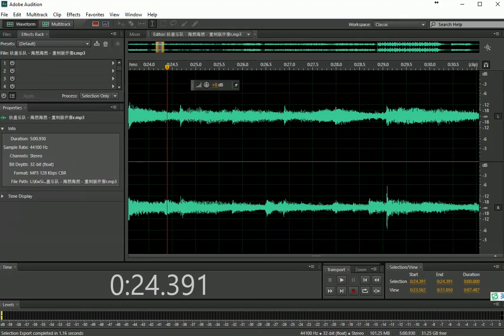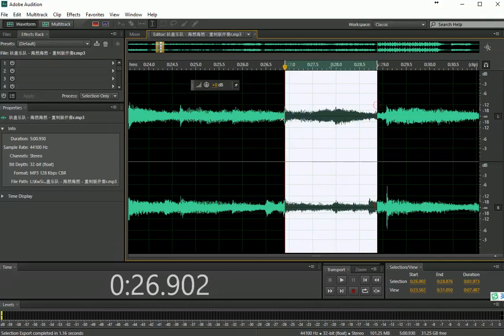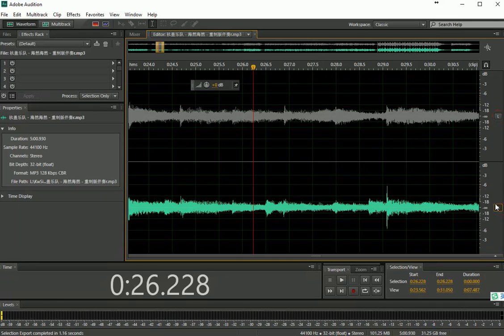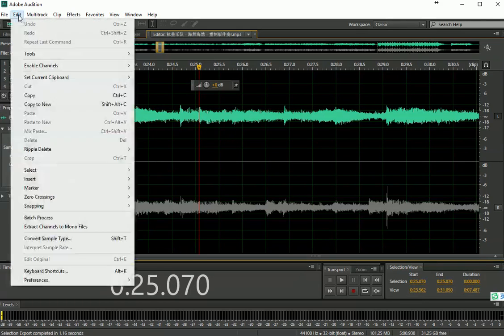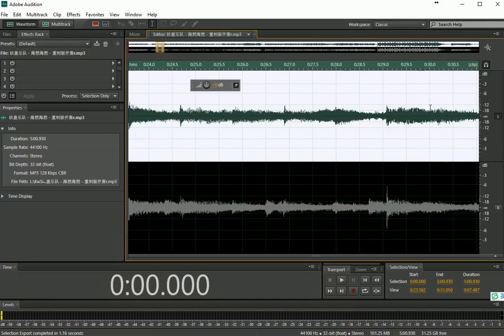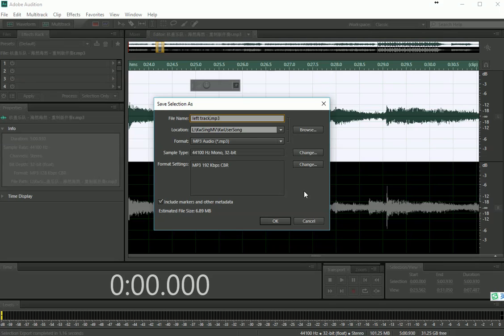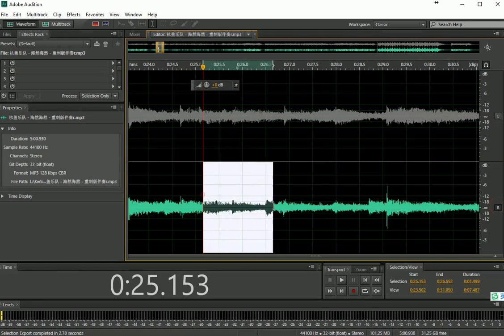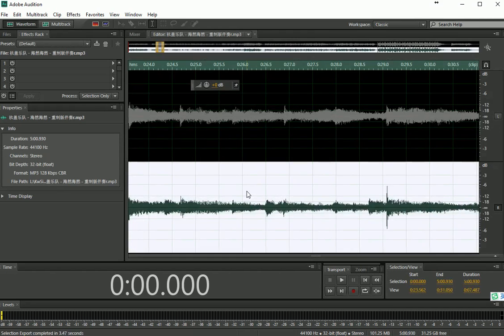How to split stereo music to mono track in Adobe Audition